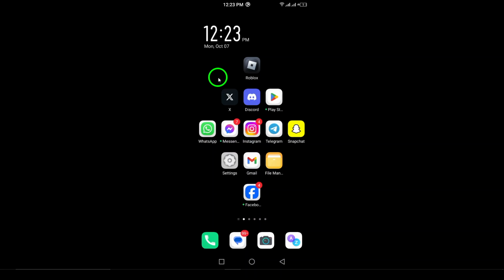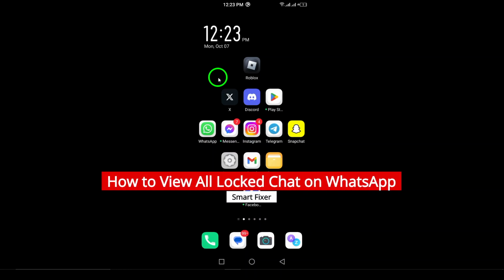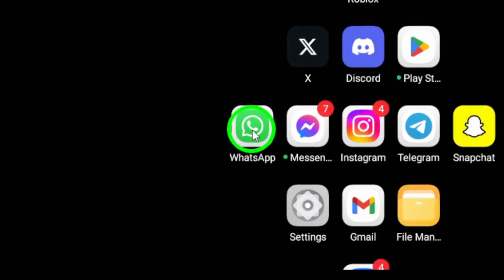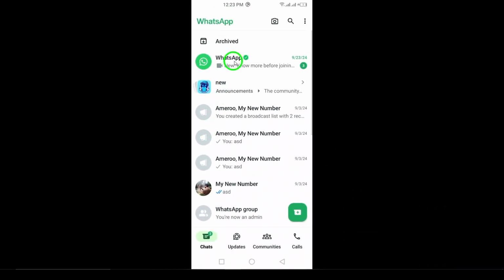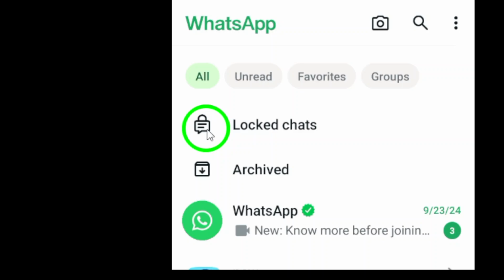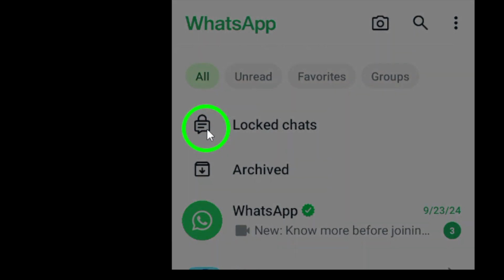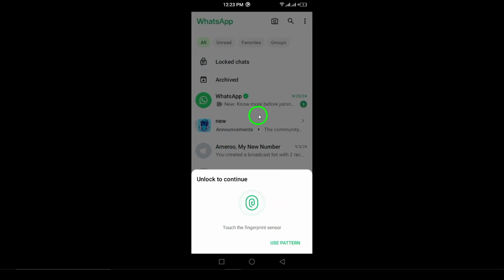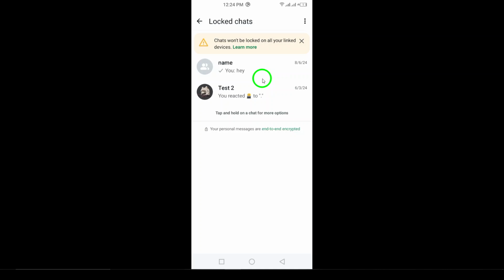How to View All Locked Chat on WhatsApp (Updated)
Learn how to view all locked chats on WhatsApp easily and securely! Accessing your hidden conversations has never been simpler. Follow the steps below to unlock your chats in no time.

Steps:
1. Open WhatsApp on your Android device.
2. Swipe down on the chat page.
3. Now you will see the locked hidden chat icon; tap on it.
4. Scan your fingerprint or verify your password.

Chapters:
00:00 Intro
00:12 Soultion
01:05 Outro